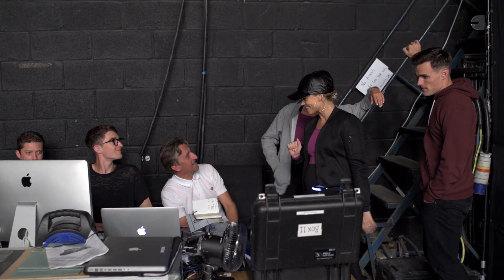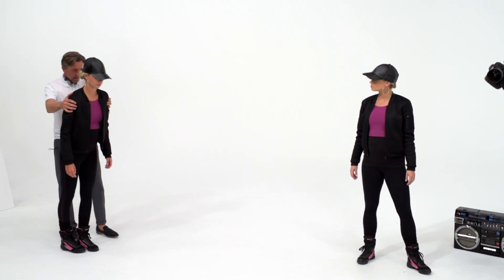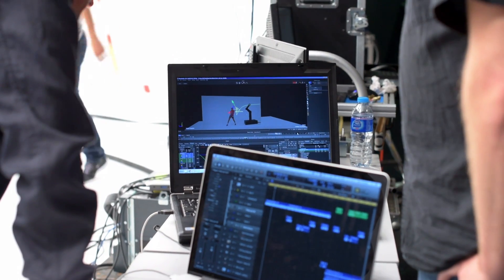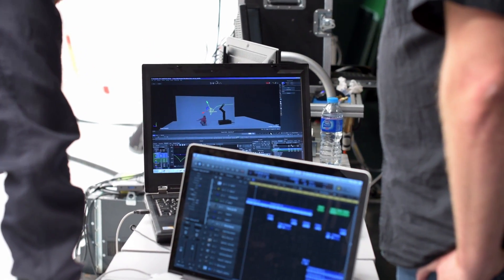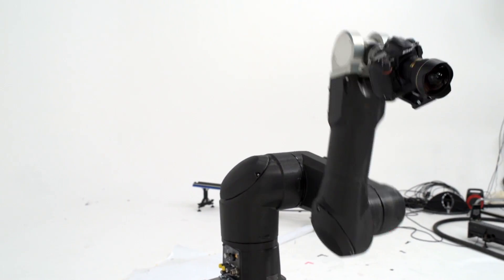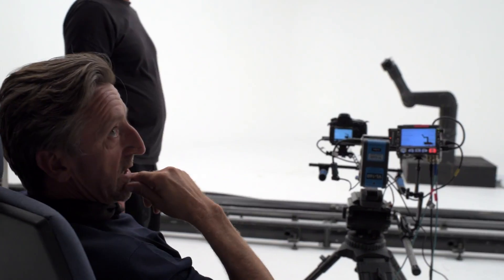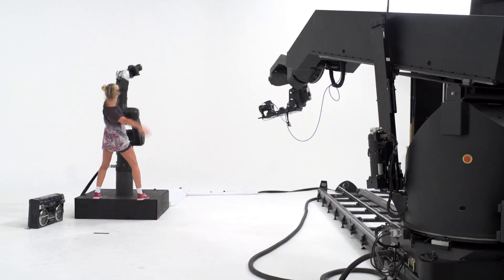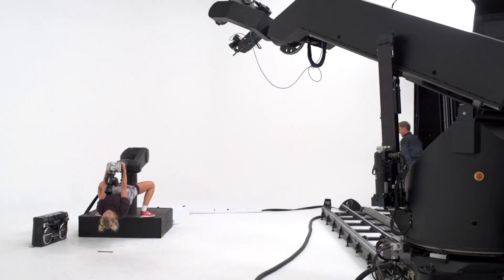Robo Trumble Behind the Scenes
Another look behind the scene on the making of Robo-Trumble.